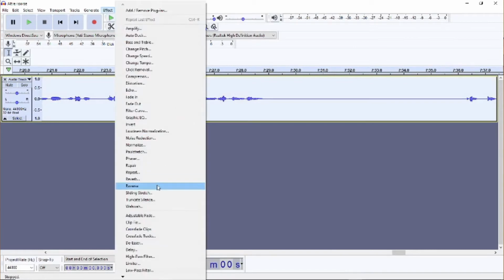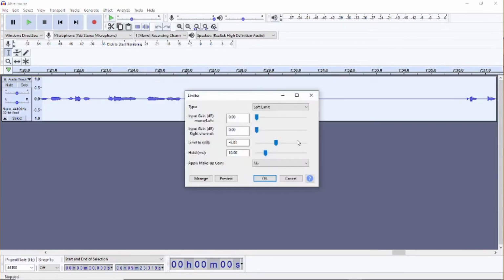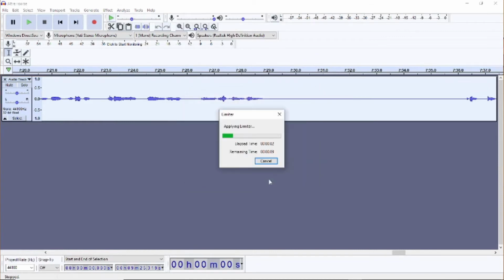Audacity Tutorial: Using the Limiter Function for Audiobooks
There are certain specifications for audiobooks and limiting the upper volume level is one of them. You'll need to use this tool for that purpose.